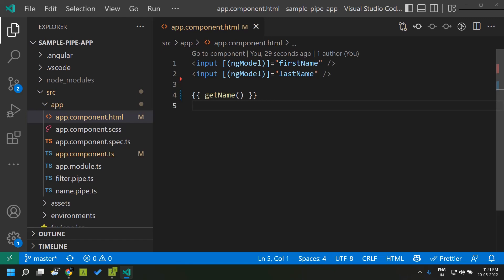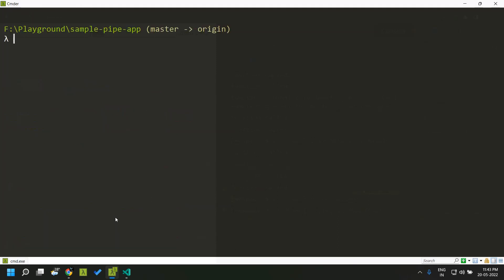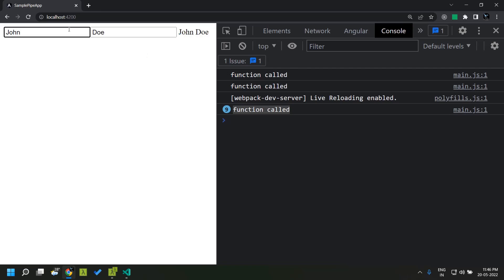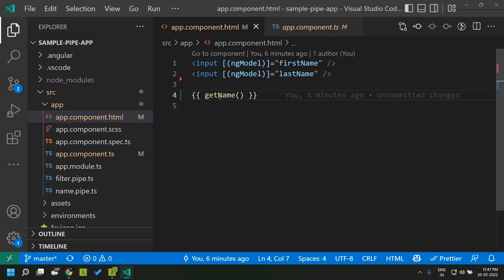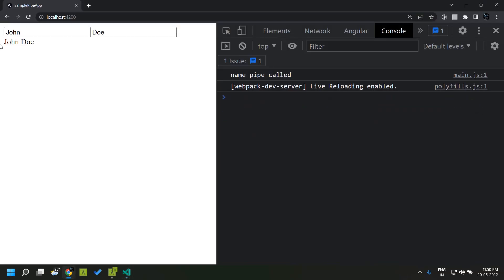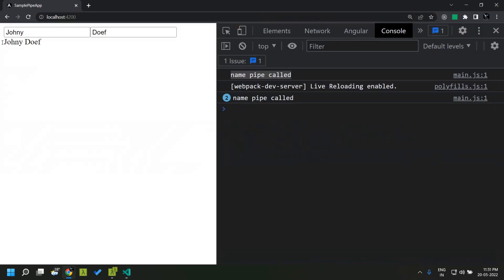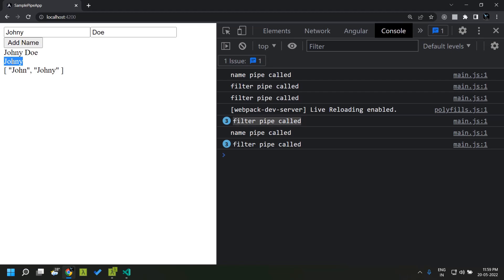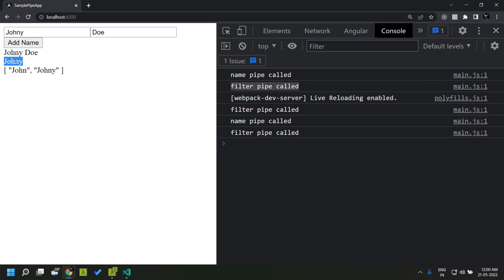Angular performance - Using Pure pipes | Angular 13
Angular 13 performance - Using Pure pipes, we can improve the performance of contents displayed in the templates, as pure pipes are based on pure functions which can be cached or memoized. We also take a look at the performance issues while using the template function and impure pipes in Angular templates.

Apple iPhone 13 (128GB) - Blue
OnePlus Nord CE 2 5G
Redmi Note 11
Redmi Note 10T 5G

00:00 - Introduction
00:26 - Template functions
03:50 - Pure pipes
06:55 - Impure pipes